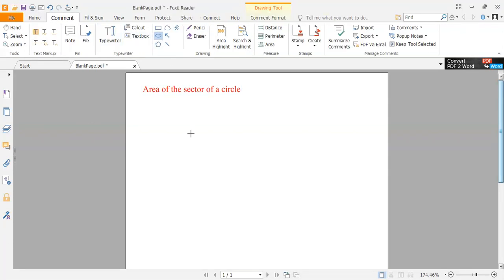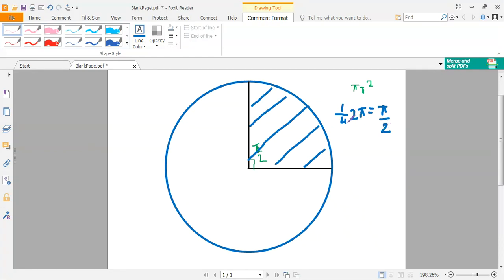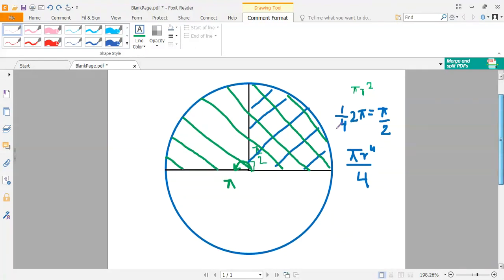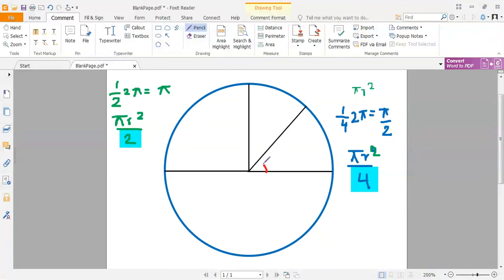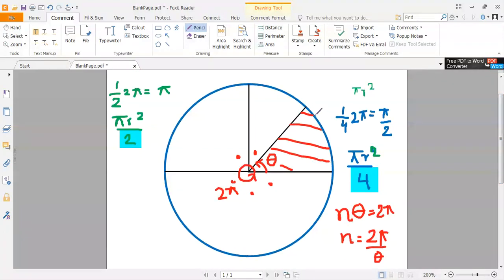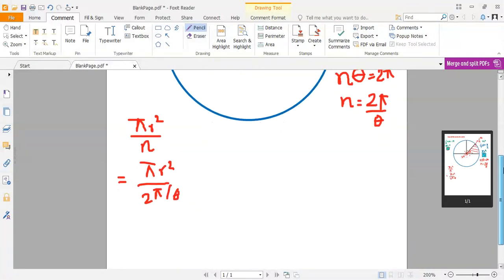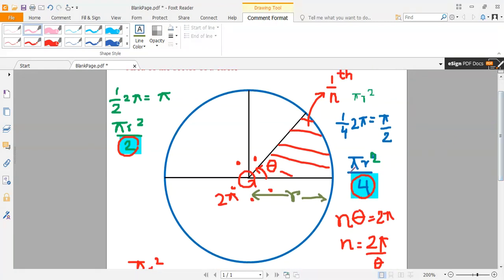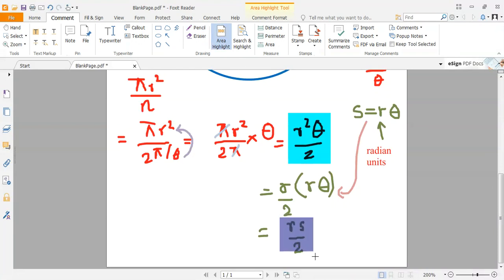Measuring the Area of the Sector of a Circle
Want to find out if your pizza piece is smaller than your friend's?
Fear not!! With little help from mathematics, now you can!
Watch this video to find out how you can measure the area of a sector of a circle.